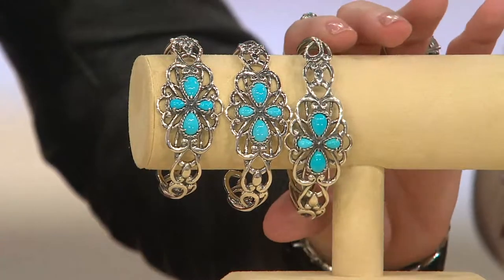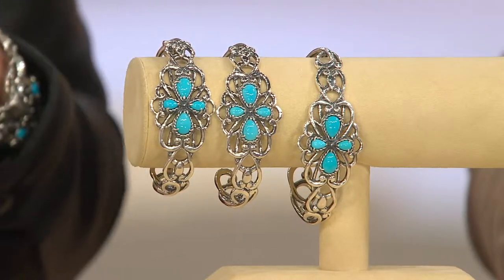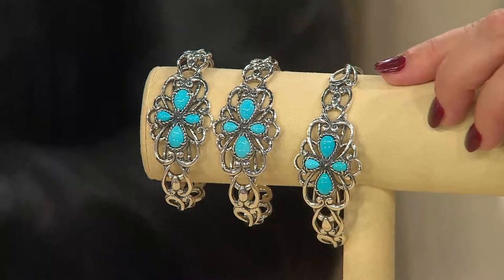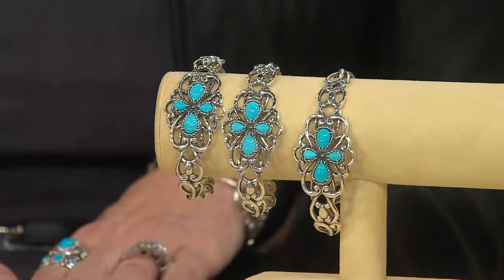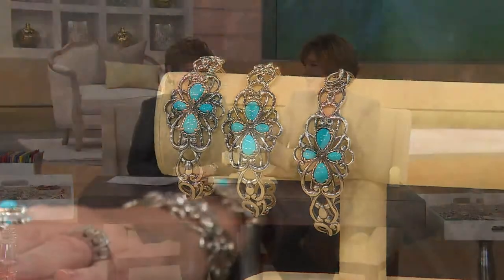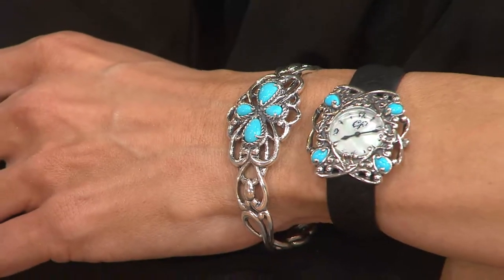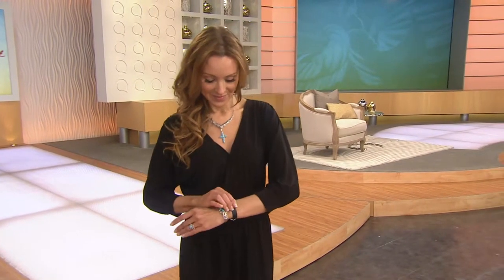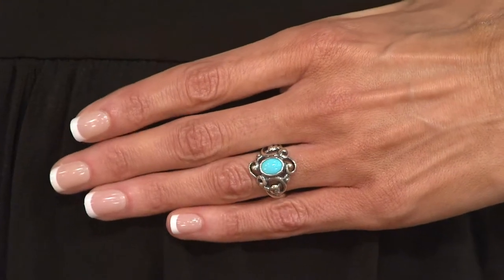Carolyn Pollack Sleeping Beauty Turquoise Sterling Scroll Design Cuff with Nancy Hornback